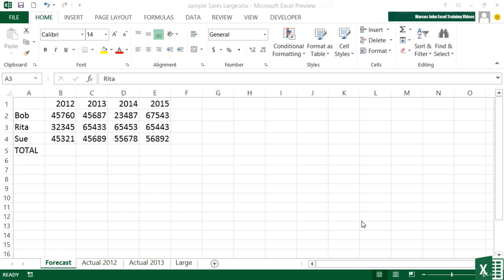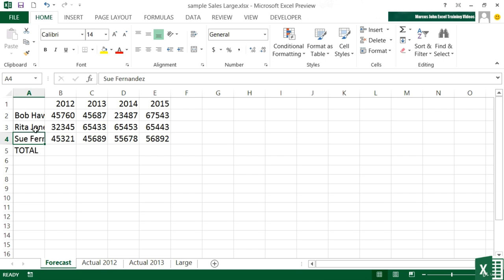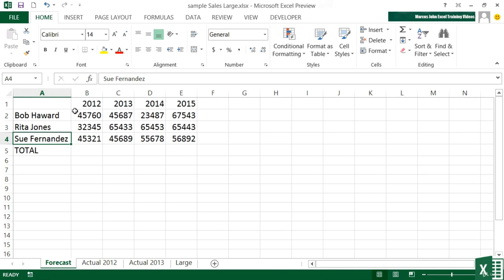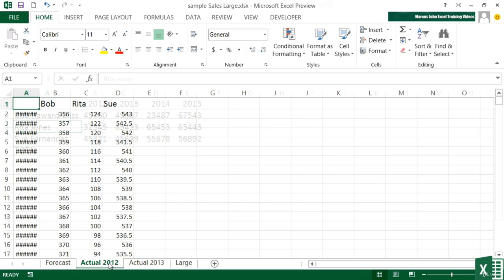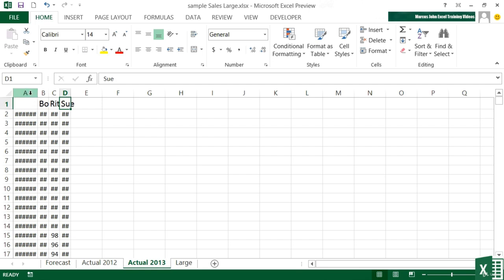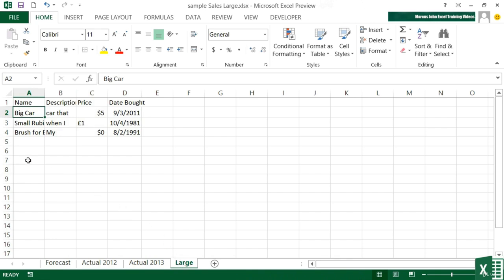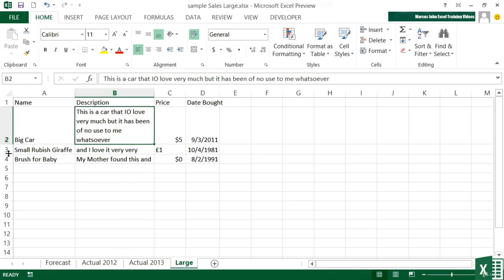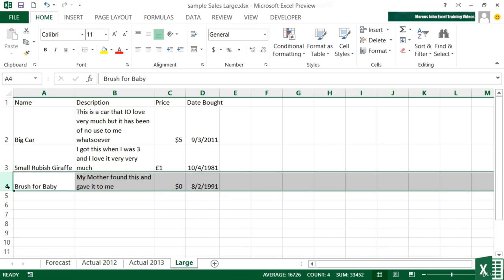How to Change Column Widths and Row Heights in Excel | Excel Tips & Tricks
This video covers:
Learn how to adjust column widths and row heights in Excel.
This video shows how to resize rows and columns manually, use AutoFit, set exact measurements, and improve worksheet layout for better readability and organization.
A simple and essential formatting skill for everyday Excel work.

🎓 What You Will Learn in This Video:
✔ Step-by-step explanation